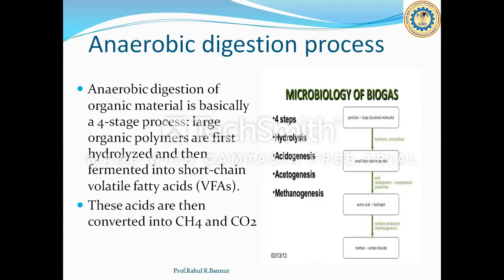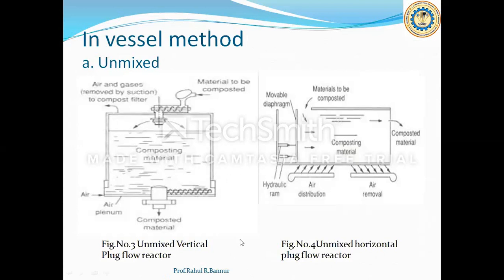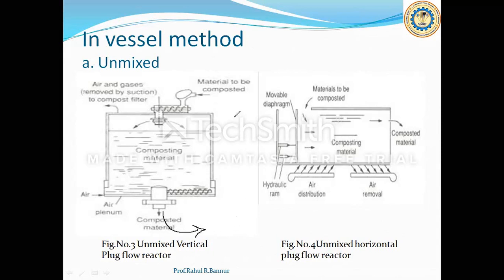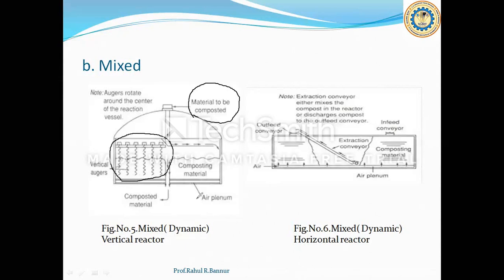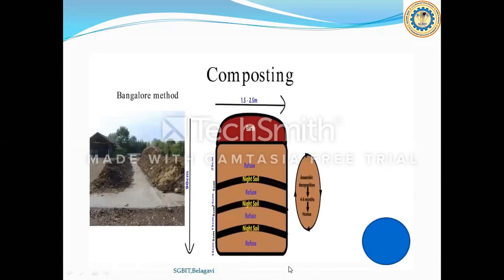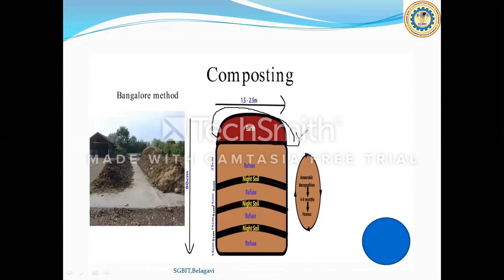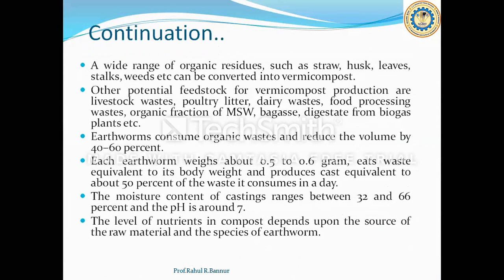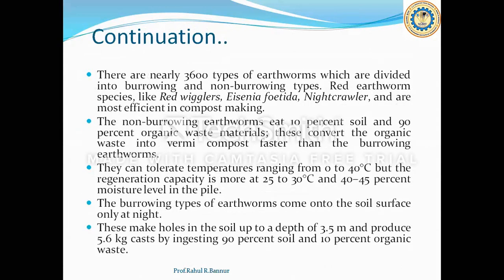SWM Anaerobic Composting